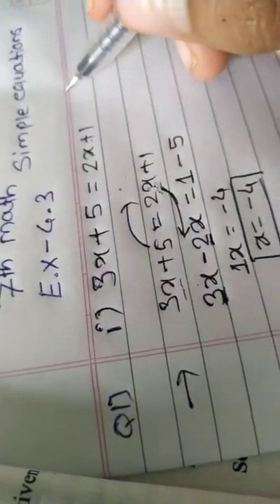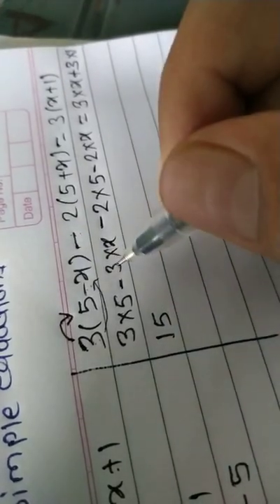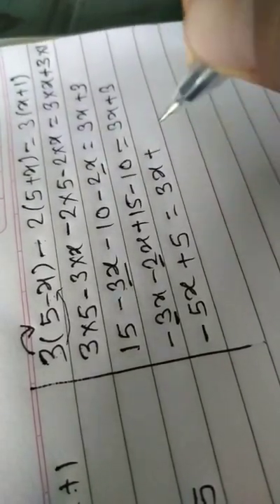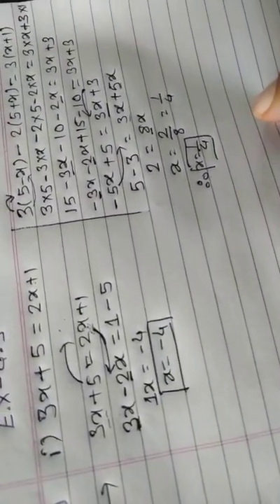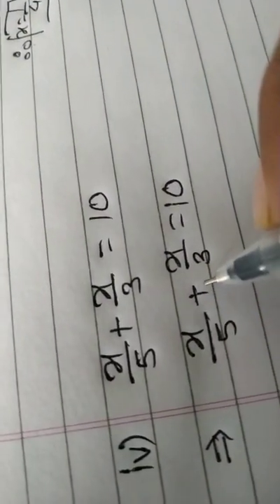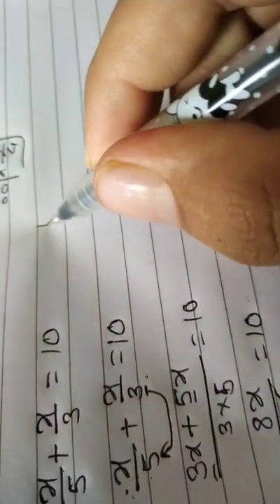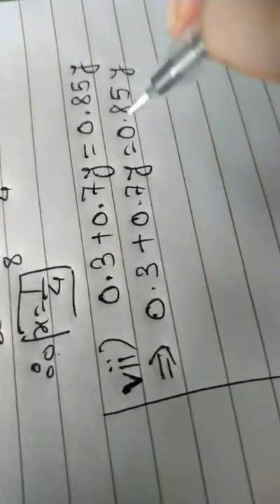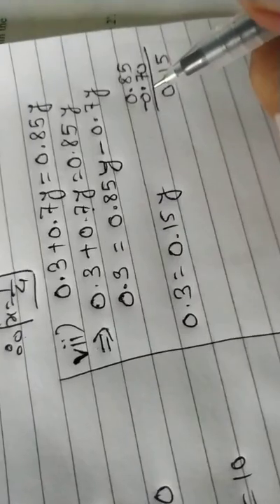Class 7th eng math: Chapter-4) Simple equations: Ex-4.3 part 1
In this video we have covered Q.1 from ex 4.3. Hope you all understood it.